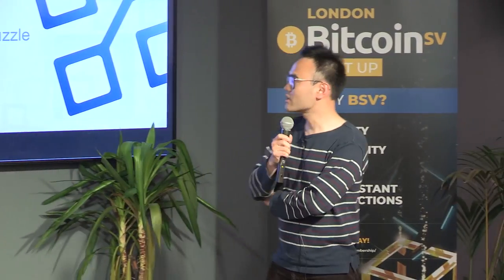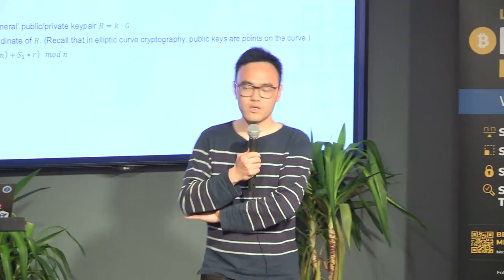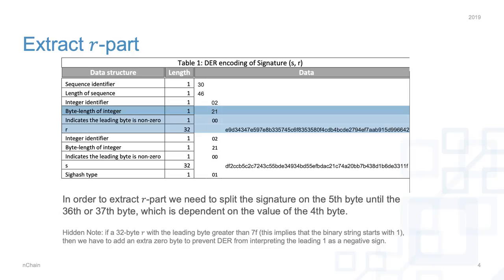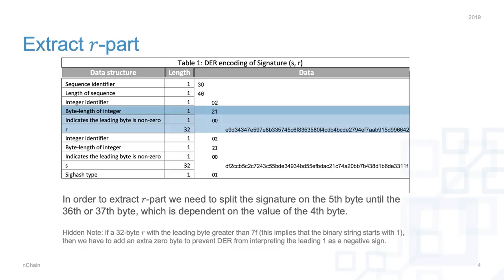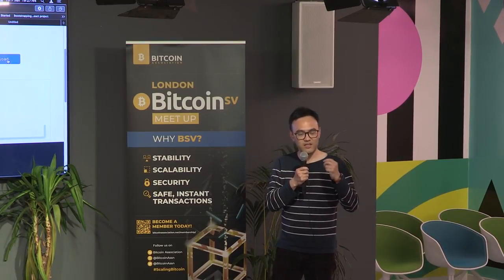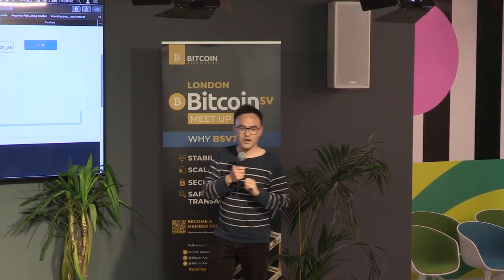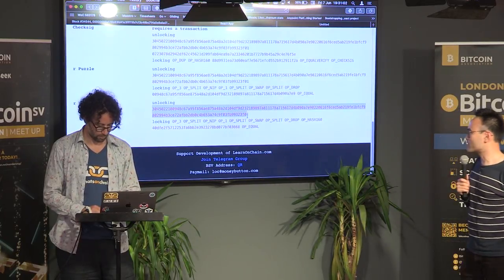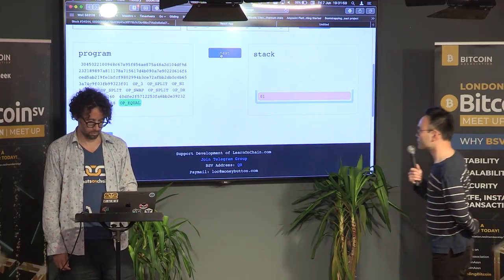London BSV Meetup - The Power of Simple with Wei Zhang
nChain senior researcher Wei Zhang talks about Elliptic Curve Digital Service Algorithm (ECDSA) and R-Puzzle in this code-along session with the nChain's team.